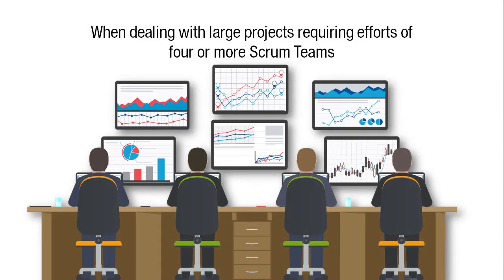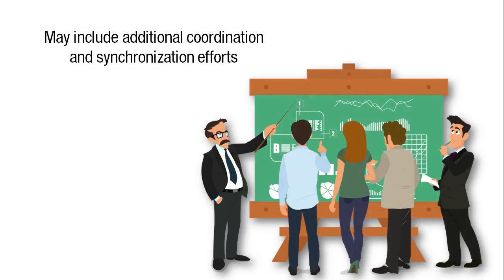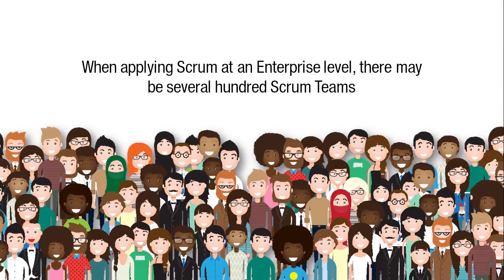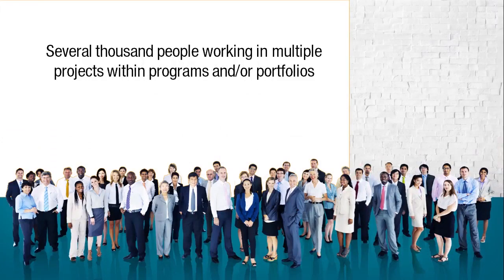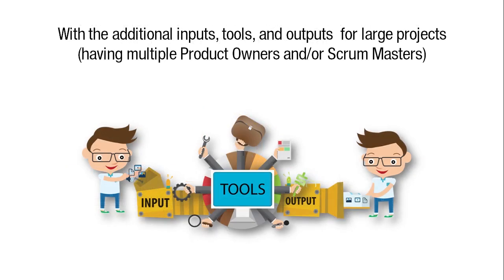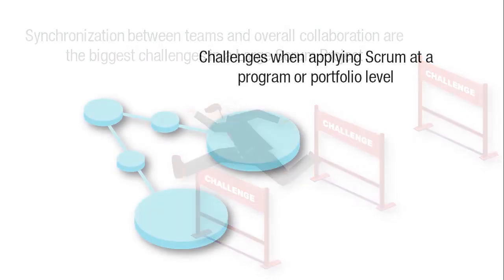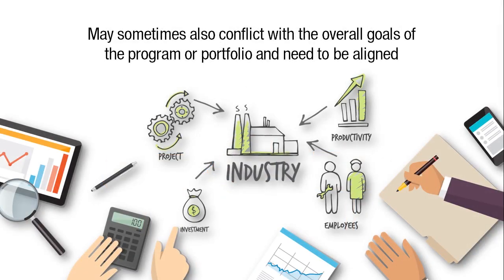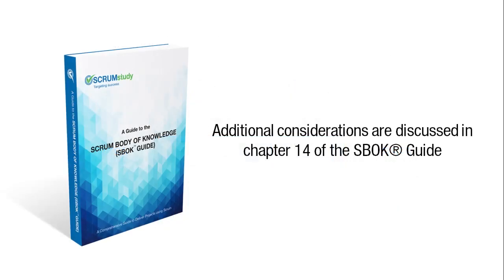Scrum For Large Projects And Enterprise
Discover the challenges and strategies for scaling Scrum to large projects and enterprise environments. Learn how to effectively coordinate multiple Scrum teams, align product owners, and manage complex dependencies. Explore the key considerations for scaling Scrum, including synchronization, prioritization, and business alignment. Gain insights into overcoming common hurdles and achieving success in large-scale Agile implementations.